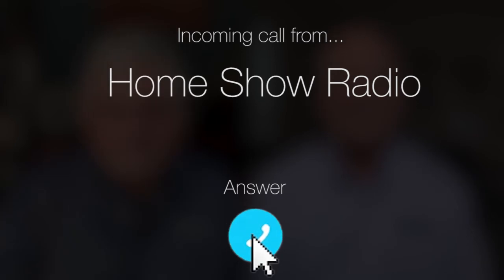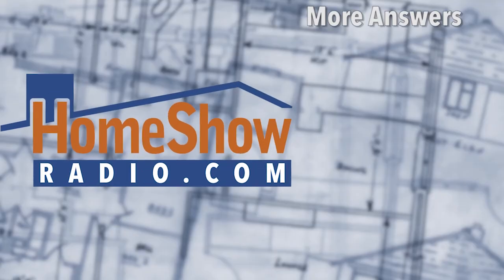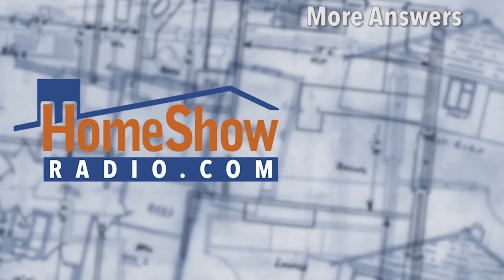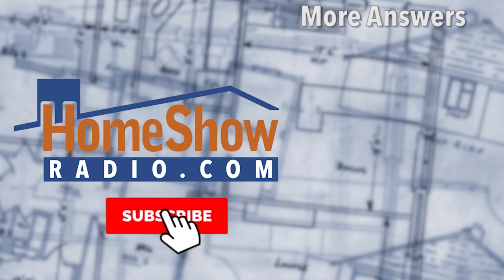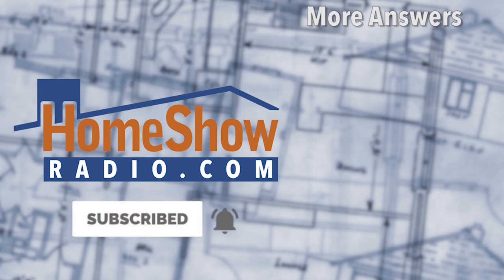How would a water softener help protect against pinhole leaks?